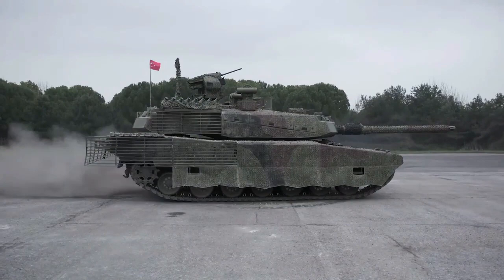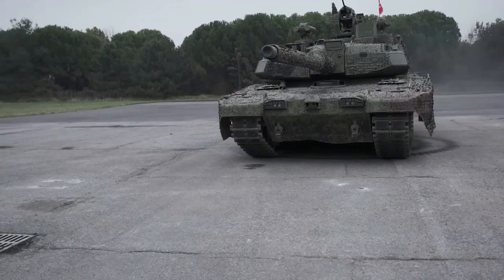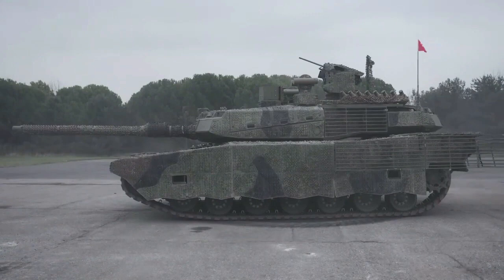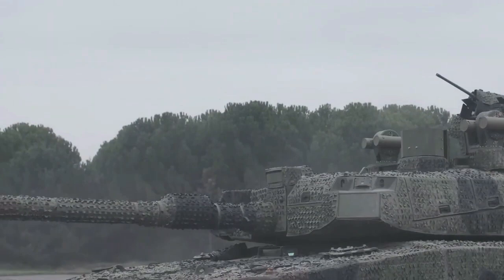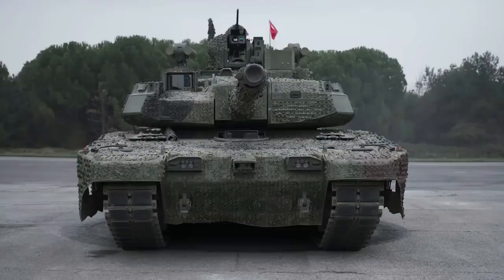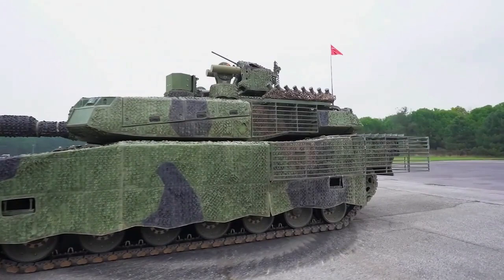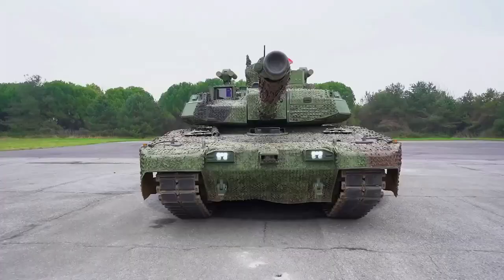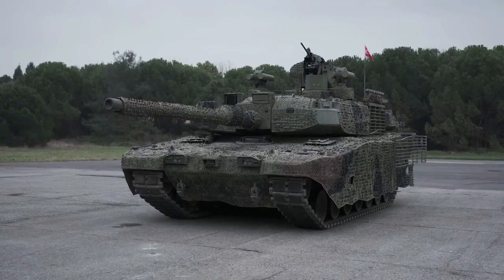Latest variant of Turkish made Altay MBT Main Battle Tank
Turkish newspaper "Daily Sabah" publishes pictures of the latest version of the Altay MBT, set to be delivered to Turkish Armed Forces for testing on April 23, 2023. Altay is a modern main battle tank developed by Turkey to modernize and strengthen its armed forces, named after Army General Fahrettin Altay Development initiated in 2007 with Otokar to design and develop a national main battle tank, influenced by Hyundai Rotem's K2 Black Panther MBT